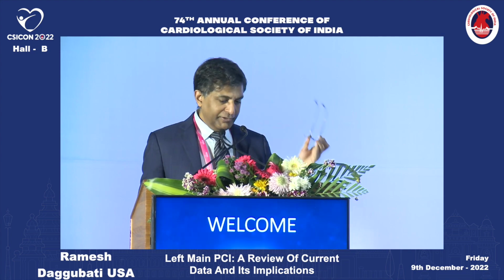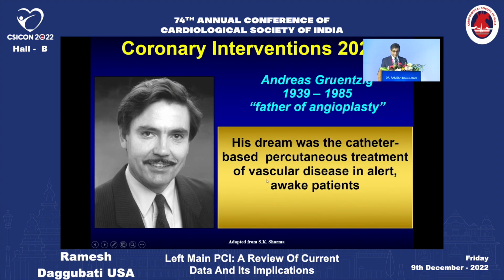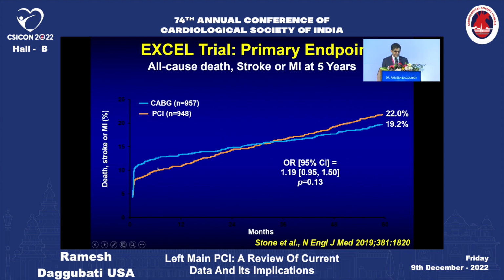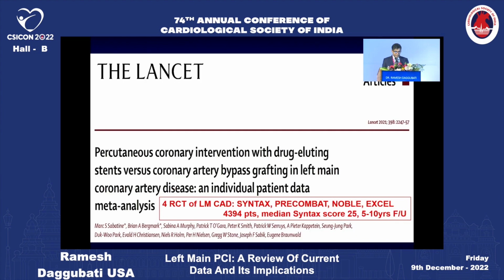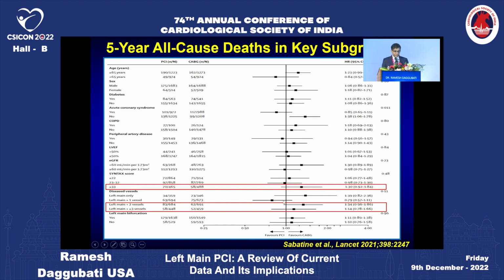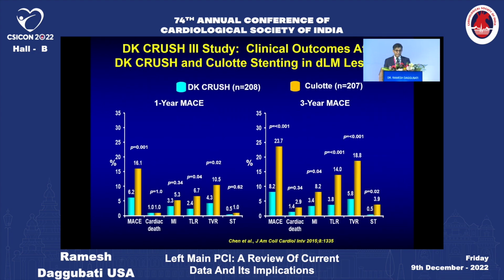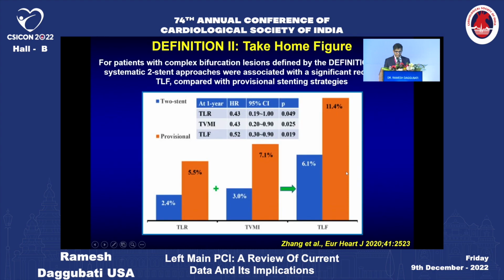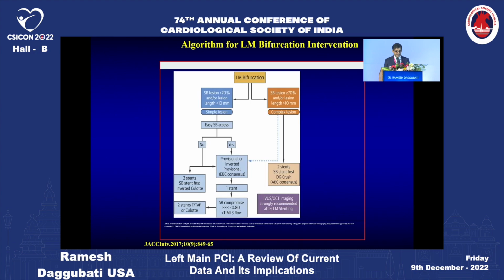CSI 2022 CSICON REC HALL B DAY 2 Ramesh Daggubati USA